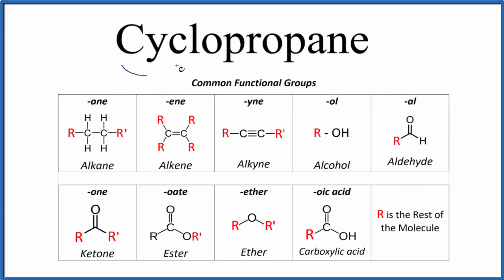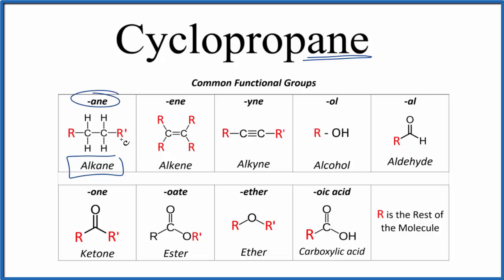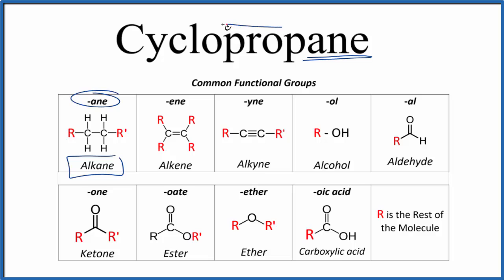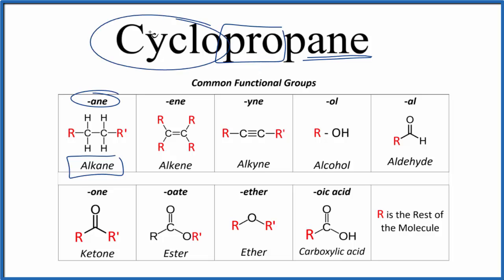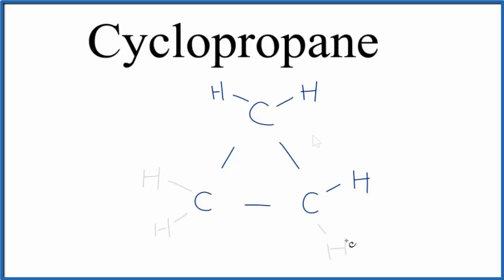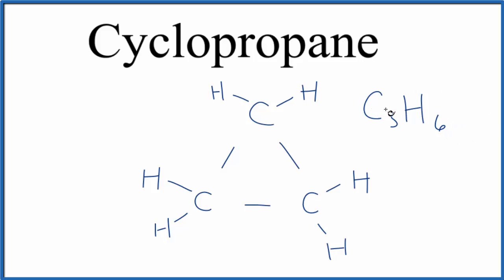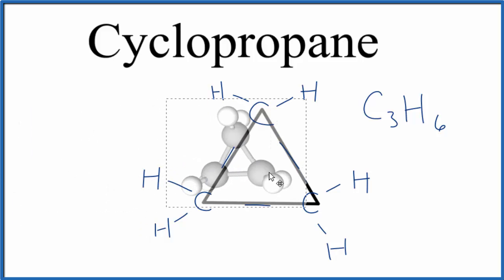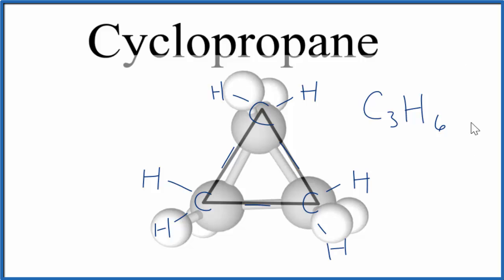Structural Formula for Cyclopropane (and molecular formula)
Cyclopropane is the simplest of the cycloalkanes

Cycloalkanes are made up of only Carbon and Hydrogen atoms all singled bonded, just like straight-chained alkanes. But since cycloalkanes are in a ring they have a slightly different formula (essentially two less H atoms in the molecule).

The general formula for Cycloalkanes is:
CnH2n
The lowercase n represents the number of Carbon atoms in the cycloalkane.  So for example, if you have cyclopropane, which has 3 Carbon atoms the formula would be C3H(2*3) or C3H6.

The general formula  of CnH2n applies to other cycloalkanes as well.